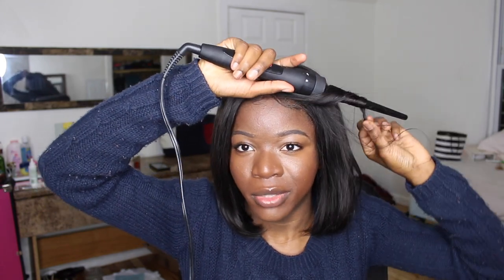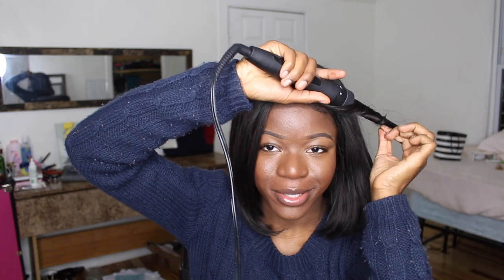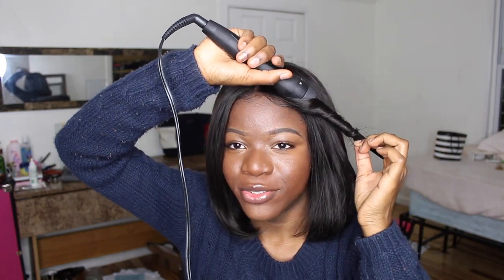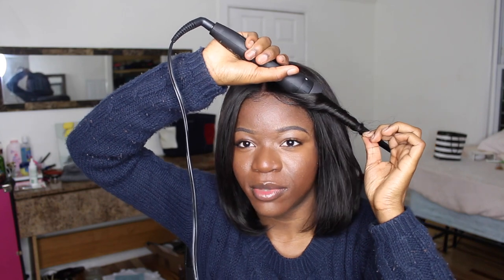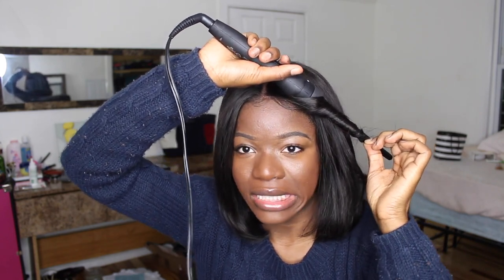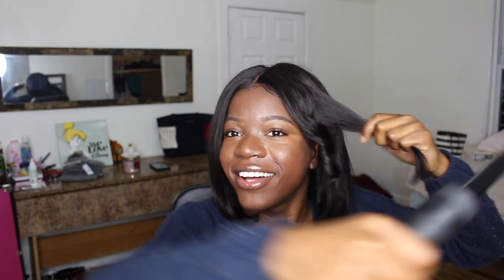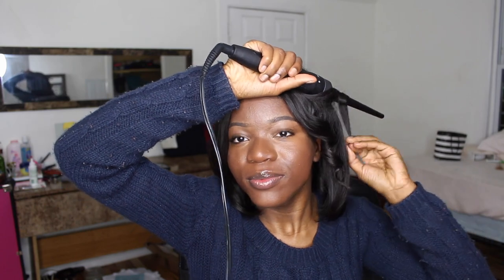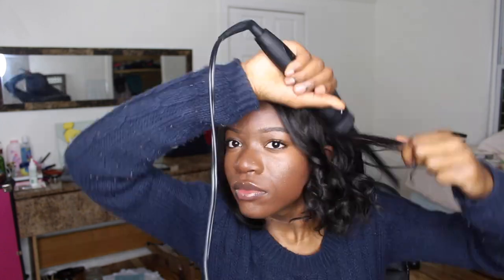68$ HUMAN HAIR BOB!! from King Rosa Queen on Aliexpress(2 month update)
68$ HUMAN HAIR BOB from King Rosa Queen on Aliexpress 2 month update review.

human hair bob
wig from: Brand Name: King Rosa Queen

Direct link:

MY HAIR: Short Bob Wigs Brazilian Remy Hair Straight Lace Front Human Hair Wigs For Black Women King Rosa Queen10 inches